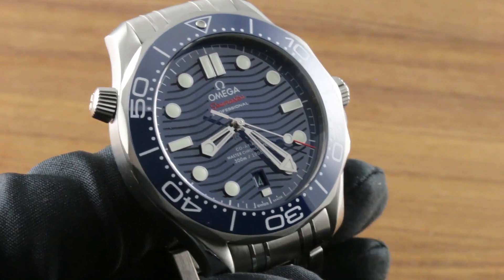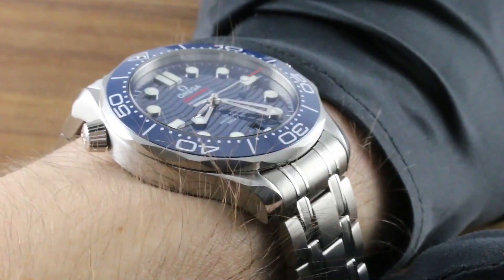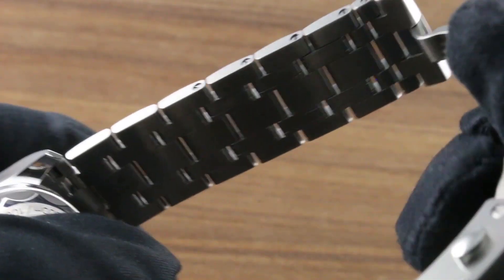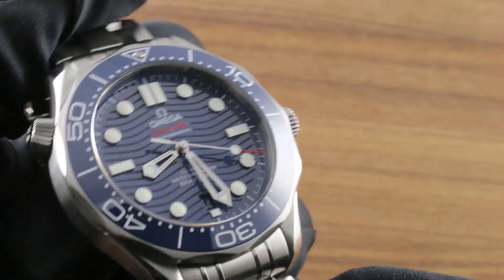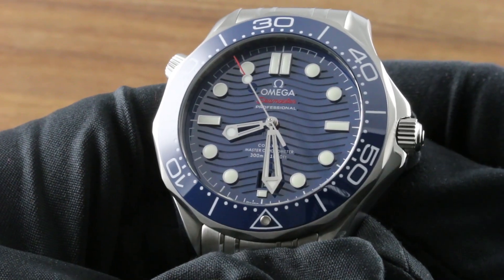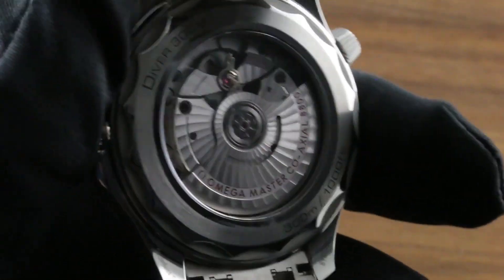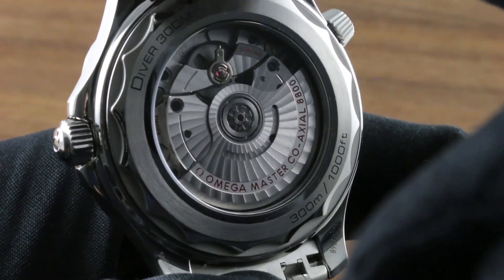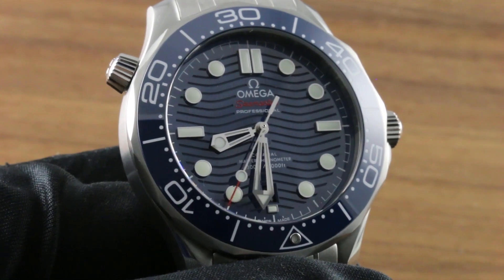Omega Seamaster Diver 300m (Steel) 210.30.42.20.03.001 Luxury Watch Review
The Omega Seamaster Diver 300m 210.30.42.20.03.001 is encased in 42mm of stainless steel surrounding a blue wave dial on a stainless steel bracelet. Functions include hours, minutes, seconds, date, and helium release valve.

for the latest luxury watch arrivals, services and industry-leading insight and information.